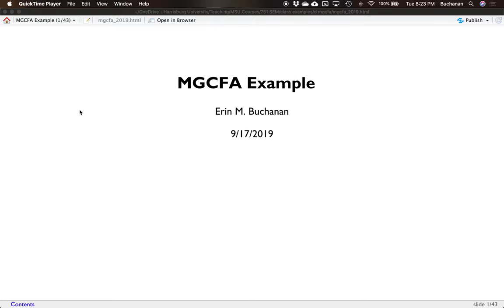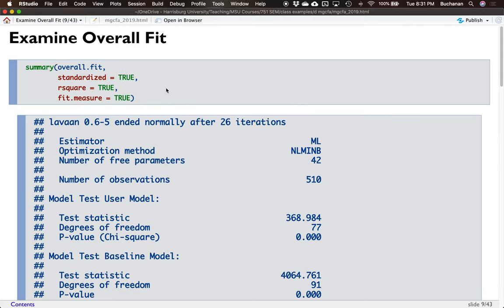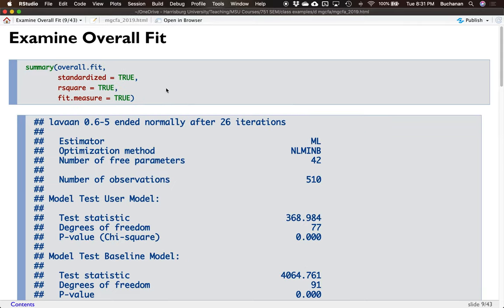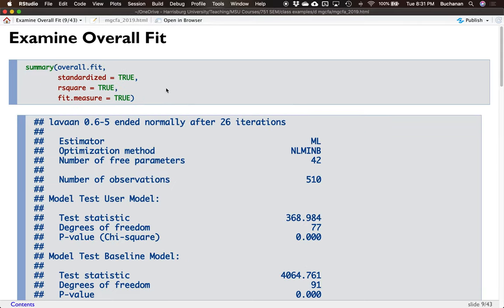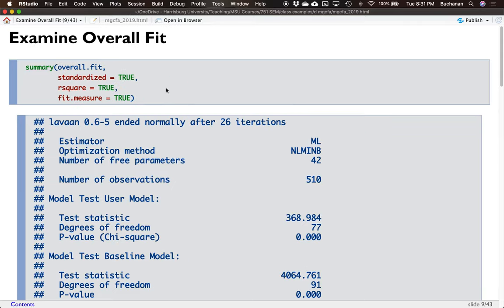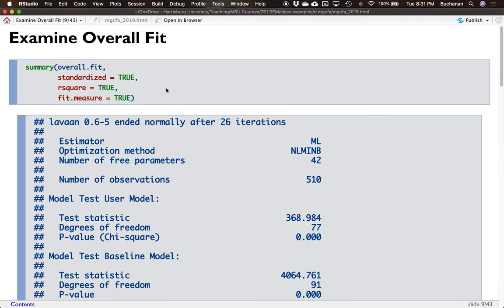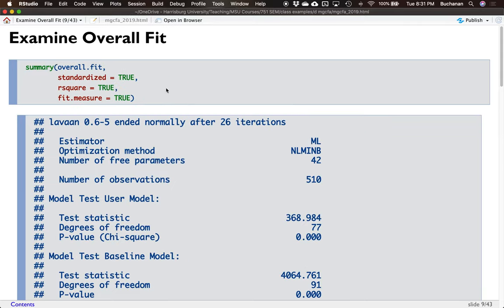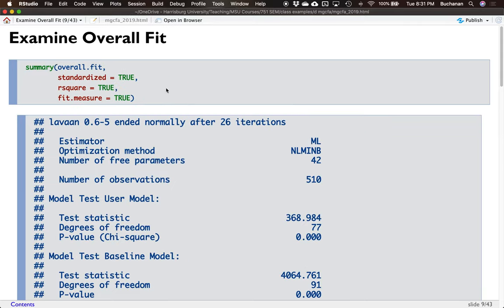R - Multigroup CFA with lavaan Example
Fall 2019

This video updates the older version of the multigroup confirmatory factor analysis examples. This version uses a newer package and shows you how to complete the steps of a multigroup analysis even if you don't want to use that package. Learn how to compare groups in CFA for configural, metric, scalar, and strict residual invariance, followed by a few ways to calculate latent means. I also talk very briefly about equivalence testing - more on that to come!